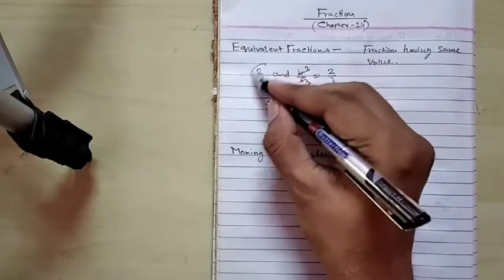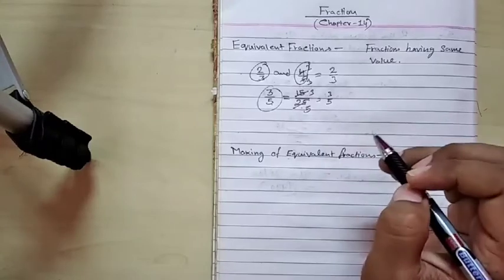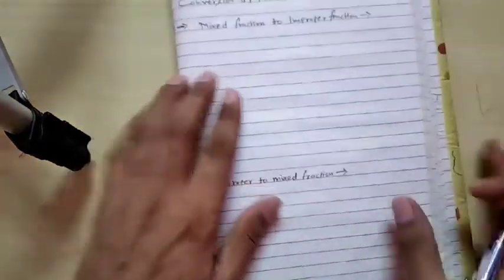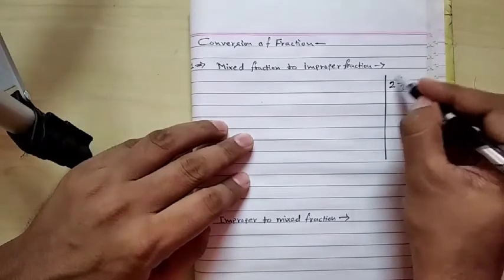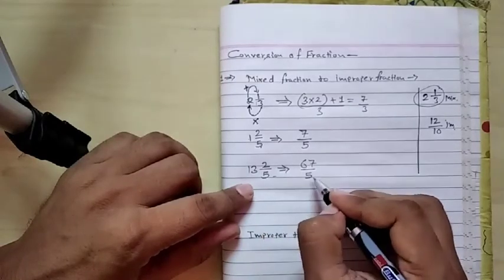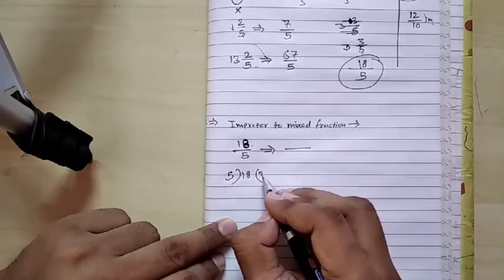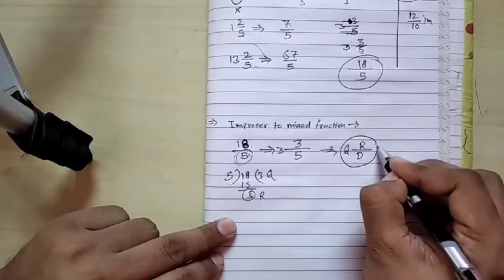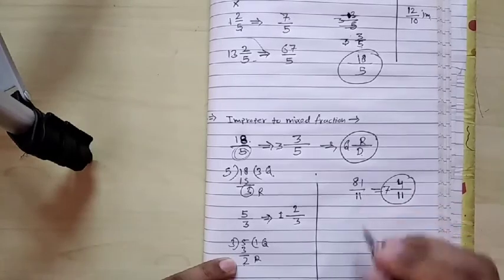FRACTION: Chapter- 14 (Part- 2)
Book-Concise(ICSE)